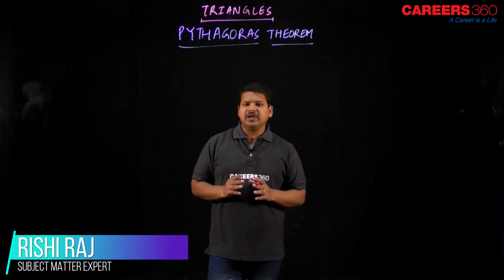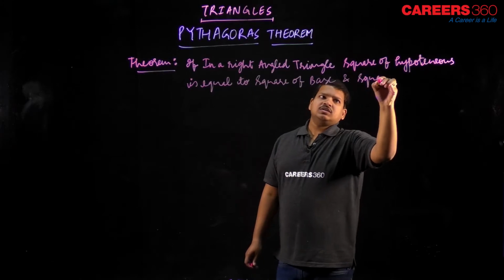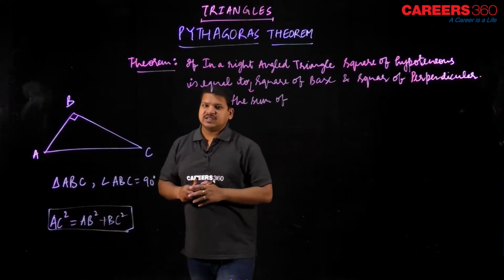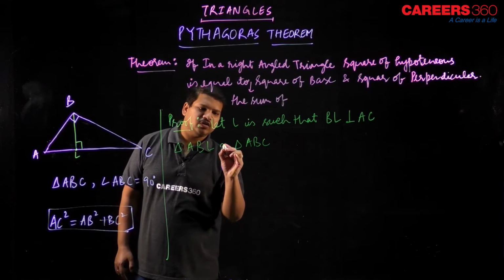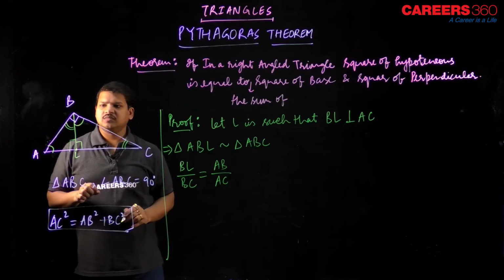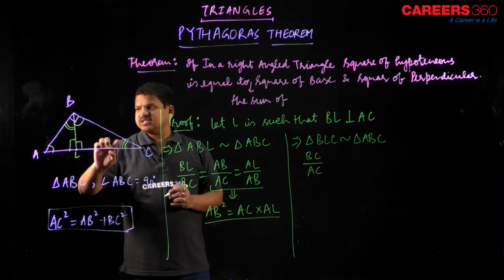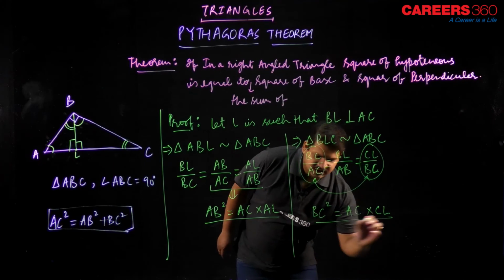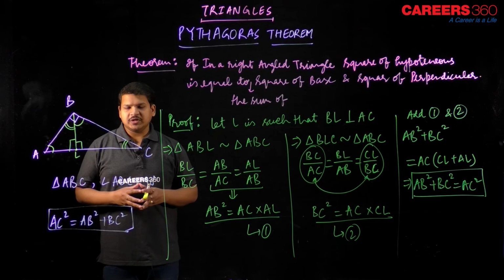Pythagoras Theorem || Triangles || Class 9 & 10 || IIT JEE Foundation, NTSE, Olympiads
This video covers Pythagoras Theorem - Maths online video lecture of chapter Triangles - pythagoras theorem,Right angle triangle,hypotenuss (In detail). Start Preparation for IIT JEE Foundation, Class 9th, NTSE, Olympiads with complete smart study material powered by AI Coach, E-lectures, mock tests, NCERT Solutions, CBSE previous year papers and much more.